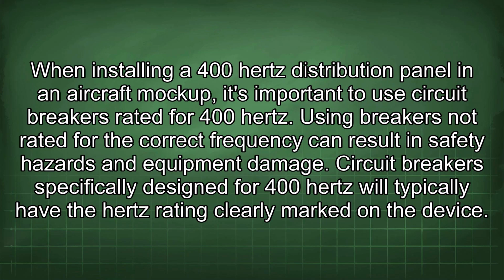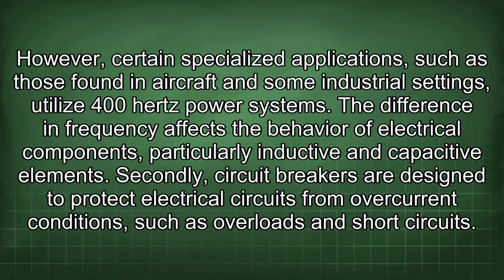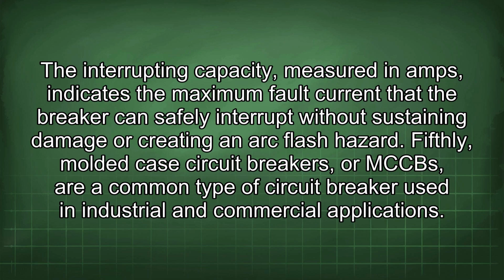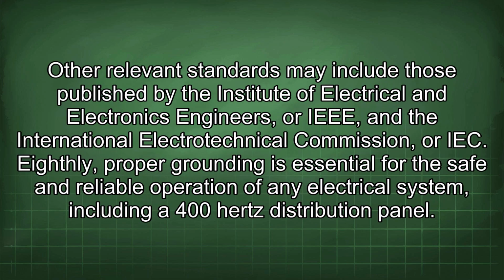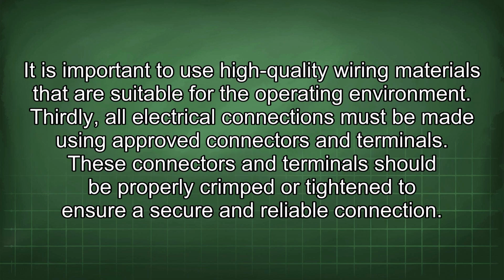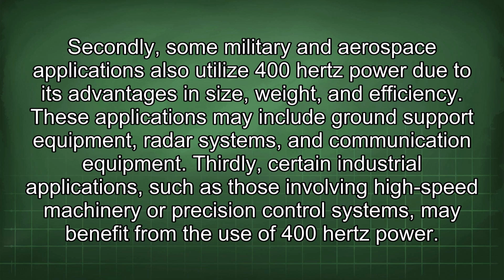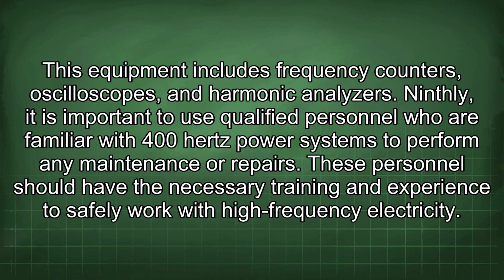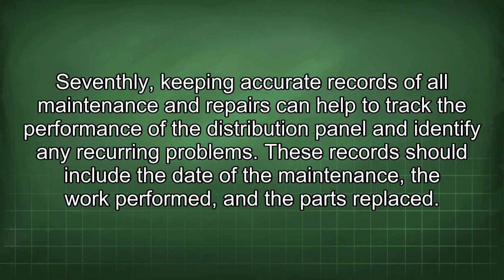400 Hertz Circuit Breakers for Aircraft Mockups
Learn about circuit breakers rated for 400 hertz applications. This video covers molded case circuit breakers and air circuit breakers suitable for aircraft mockups. Ensure safe and proper installation by consulting with a qualified electrician.